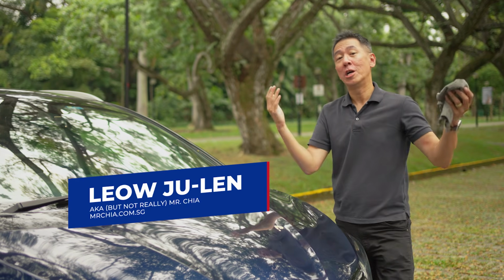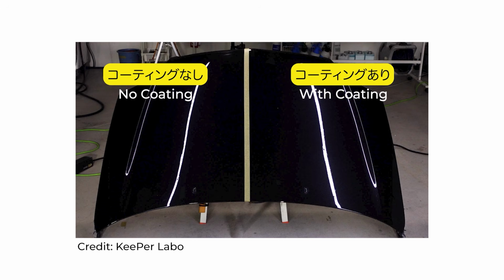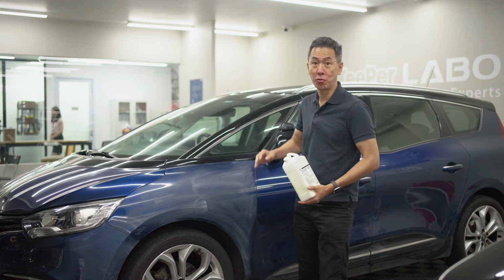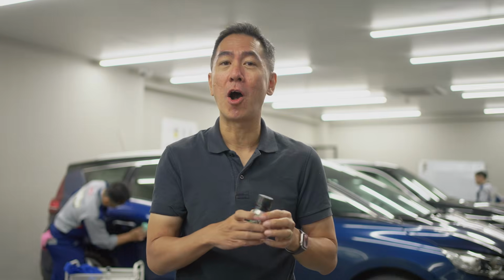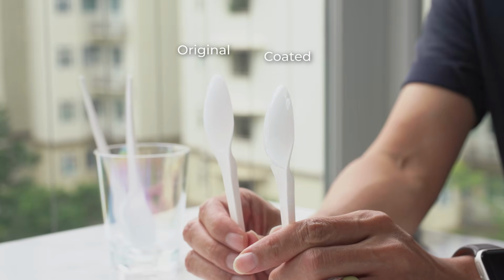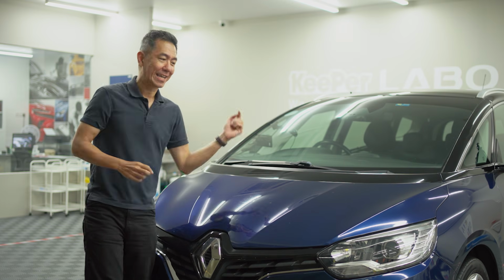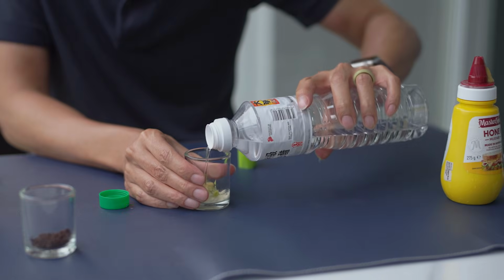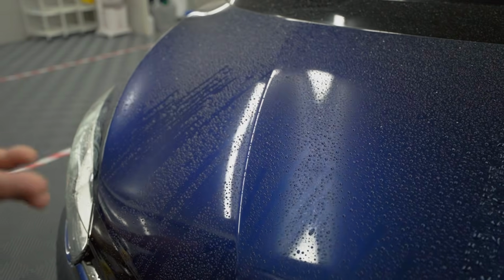KeePer Labo | Everything you need to know about Japanese GLASS coating!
Fed up of birds using your car as a toilet? Science to the rescue!  In this video, we put Fresh KeePer to the ultimate test — including some artificial poop! This Japanese paint protection coating claims to keep your car looking showroom-shiny with minimal effort, and we’re here to see if that’s true.

Unlike traditional ceramic coatings, Fresh KeePer uses a flexible resin formula that bonds differently to your paintwork — giving you deep gloss, hydrophobic properties and easier cleaning… all at a more affordable price.

We show you how it’s applied, what makes it different and whether it can survive a full-frontal assault from our flying feathered foes.

Watch to find out if Fresh KeePer is the lazy car owner’s dream or just another slick promise.

📍Available now at KeePer Labo Singapore